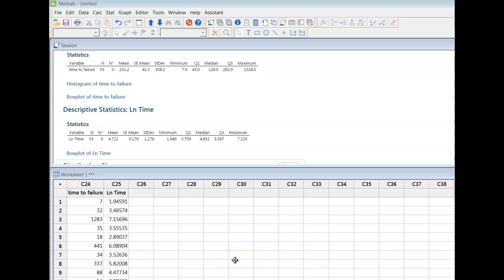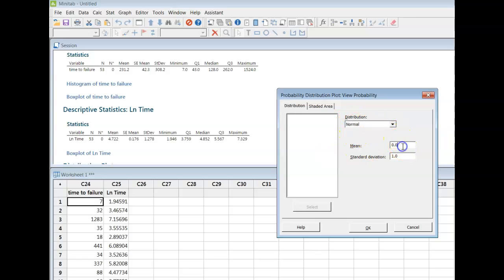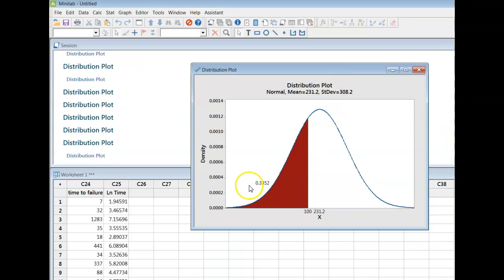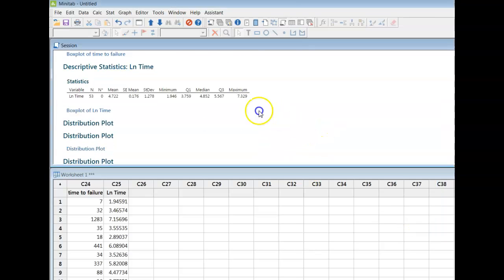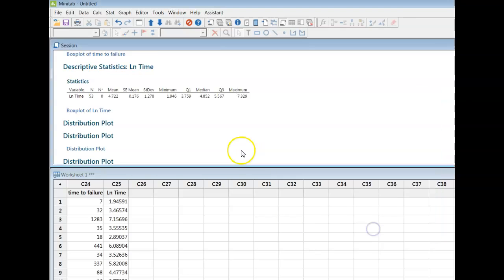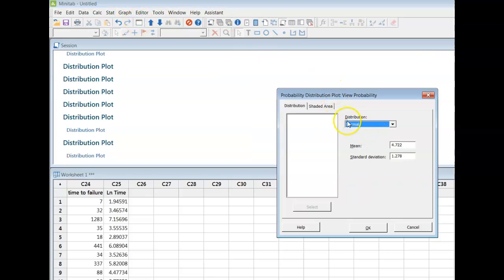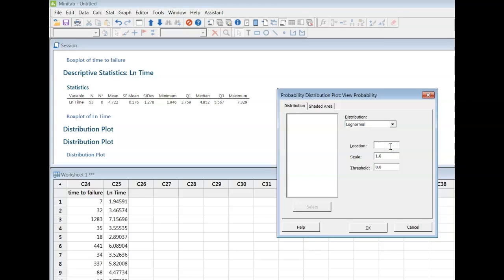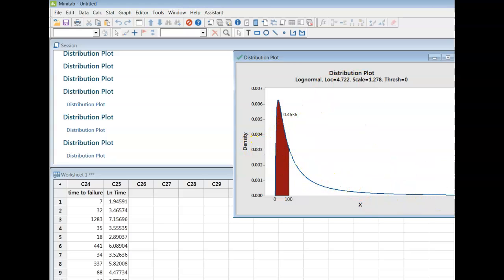MIPG 4105 - Lognormal Duistribution